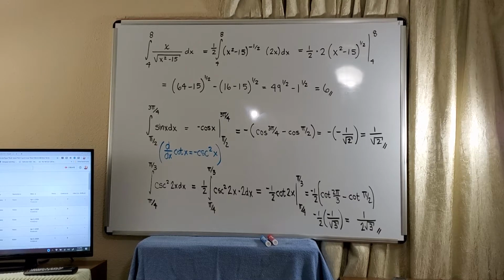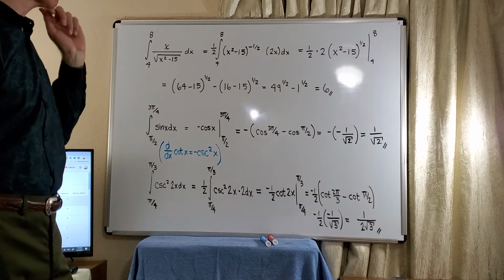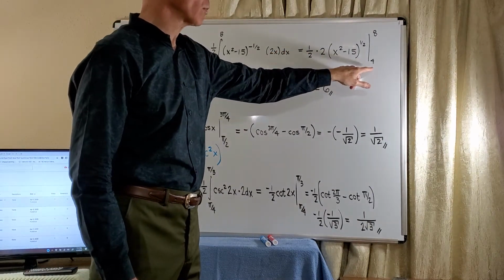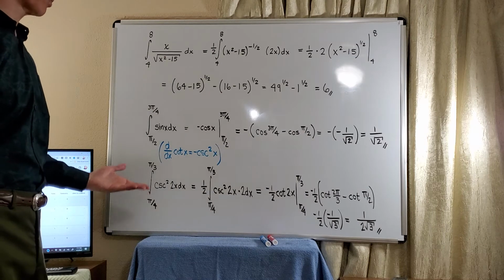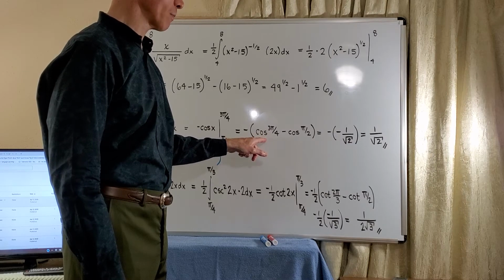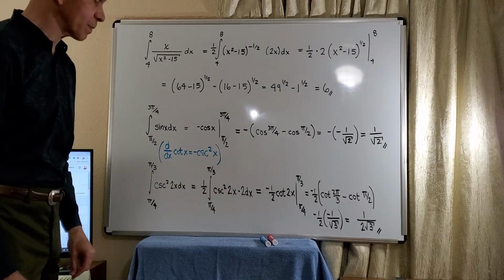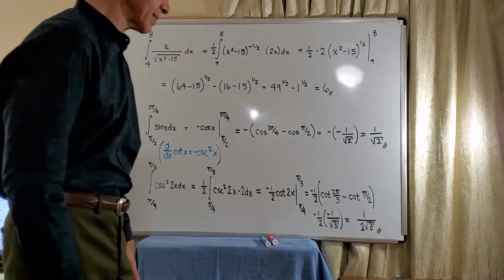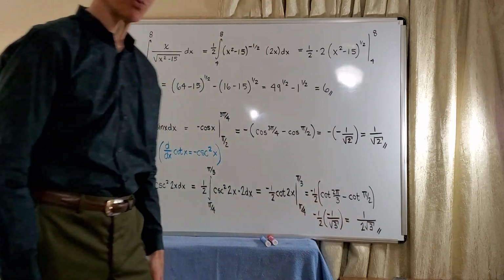Definite Integral #1 CALCULUS I